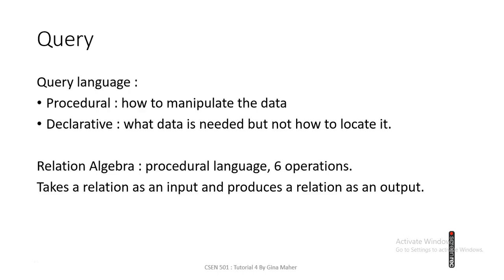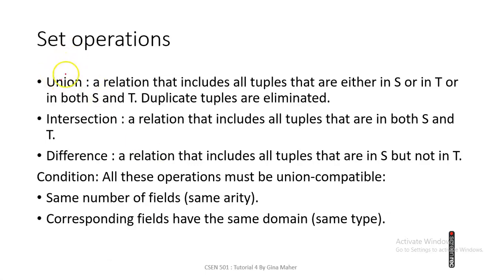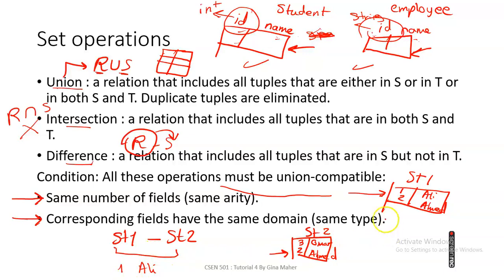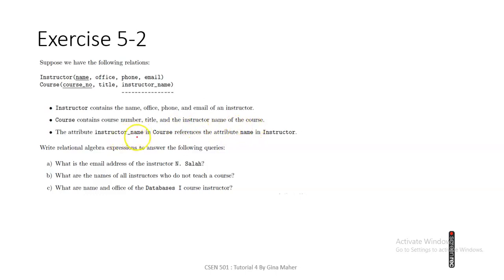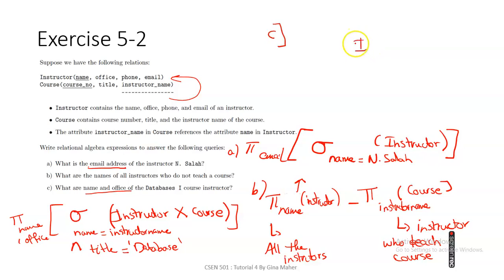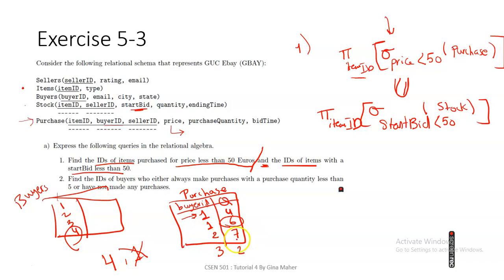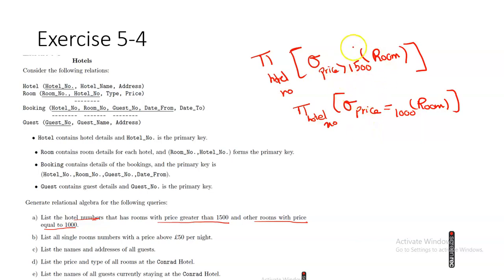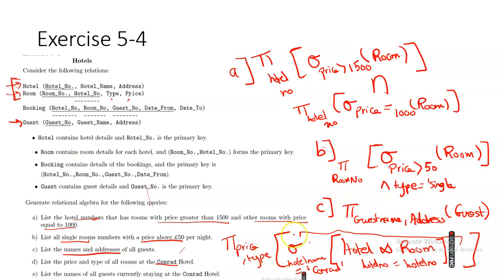CSEN 501 Tutorial 5